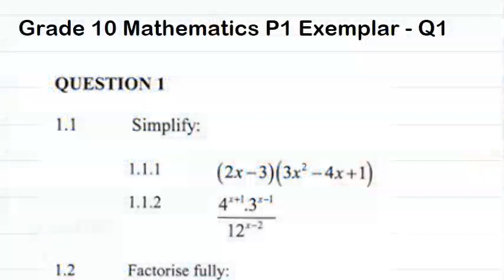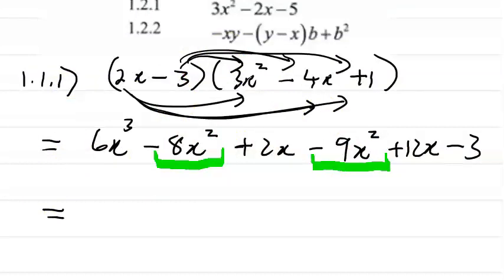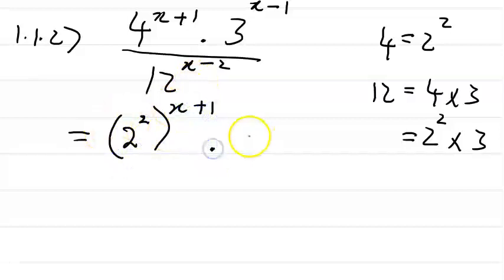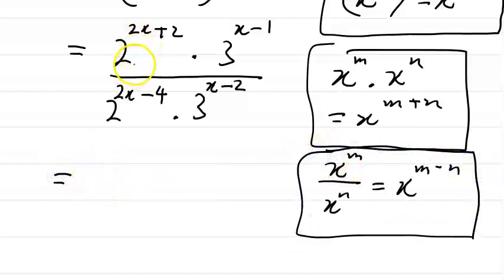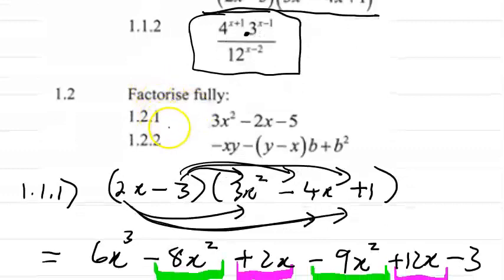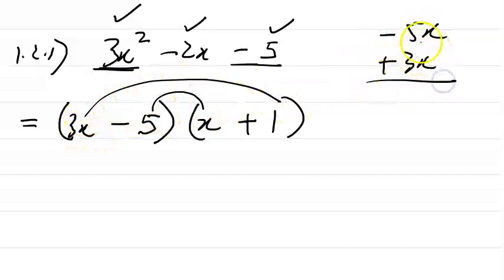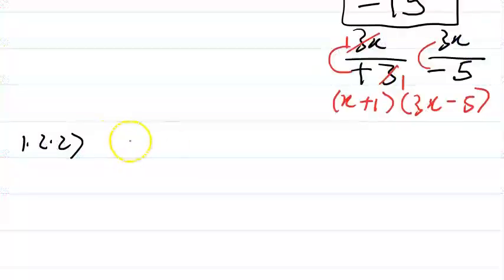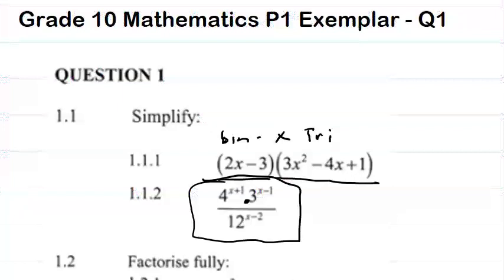GRADE 10 MATHEMATICS - ALGEBRA JUNE EXEMPLAR(Q1)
LEARN HOW TO NAVIGATE YOUR WAY THROUGH ALGEBRAIC EXPRESSIONS IN THIS EASY TO FOLLOW VIDEO.